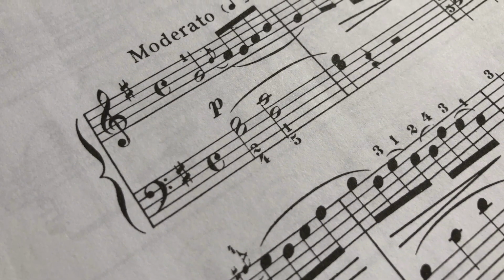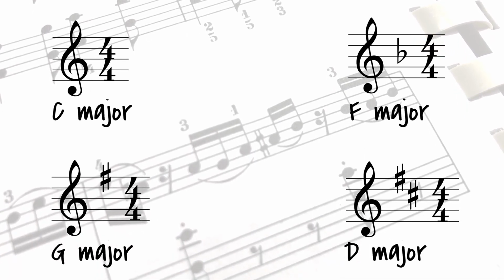The Scales of C, G, F and D (Music Theory Lesson 9)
In this music theory lesson from Theory Rocks, we learn about different major scales and how to make them!